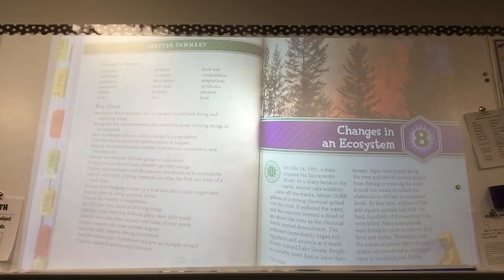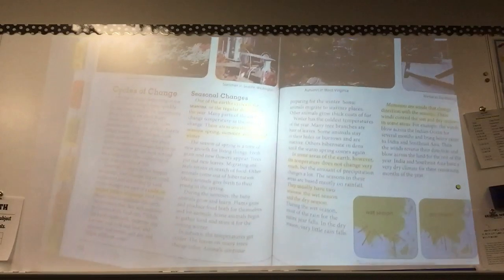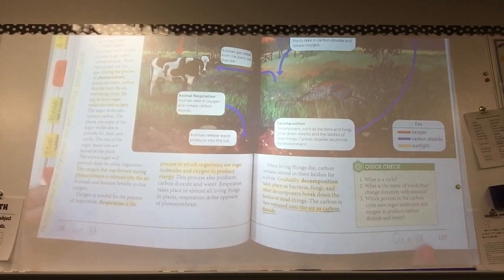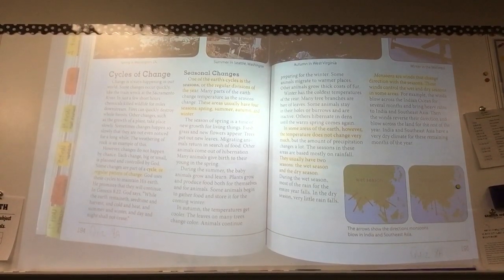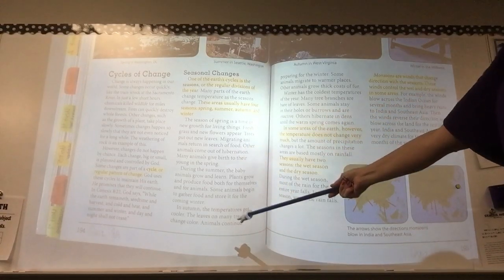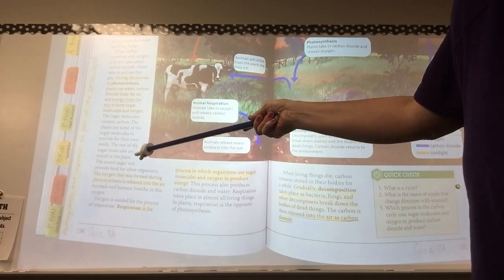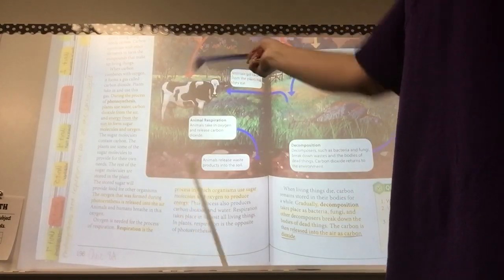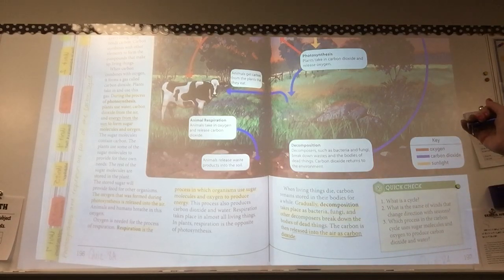Beth Herrera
Science Quiz 8A